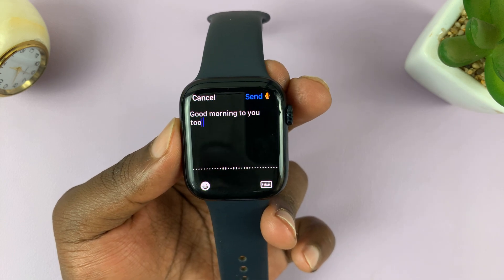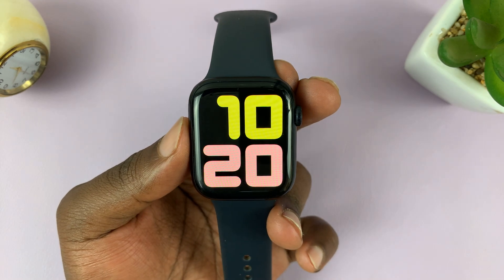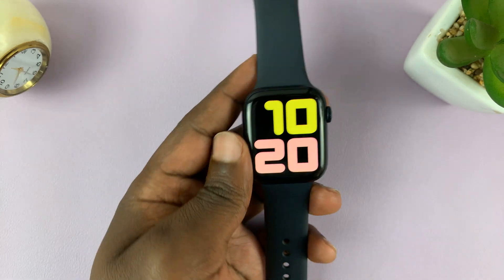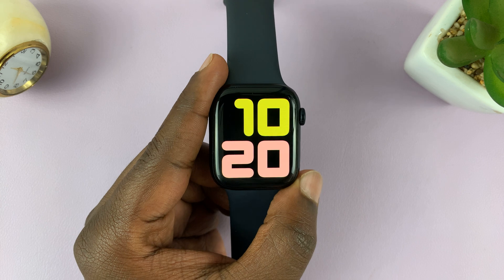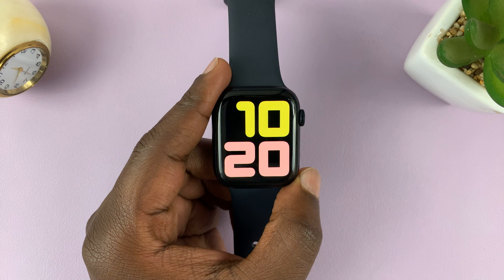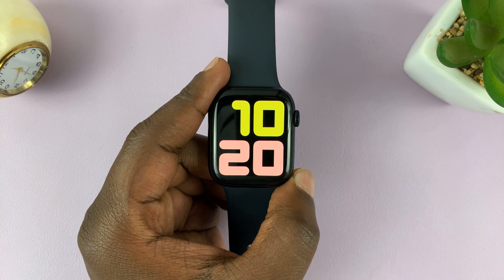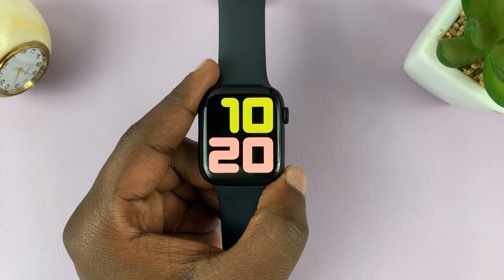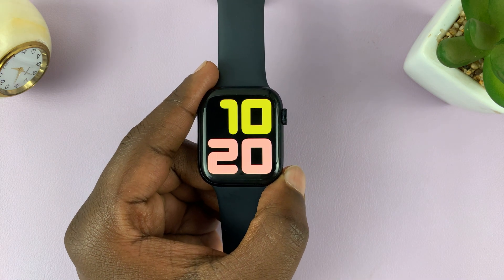How To Reply To WhatsApp Messages On Apple Watch 8 / Ultra / 7 / 6 / 5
In this step-by-step tutorial, we'll show you the ultimate guide to efficiently replying to WhatsApp messages right from your Apple Watch!

Managing your WhatsApp conversations on the go has never been easier!

Whether you're at work, in a meeting, or simply prefer the convenience of using your Apple Watch, this tutorial will show you all the ins and outs of WhatsApp messaging on your wrist.

Reply To WhatsApp Messages On Apple Watch:

Setting up WhatsApp on your Apple Watch

Before you can reply to WhatsApp messages on your Apple Watch, you'll need to ensure that the app is set up correctly on your paired iPhone. If you haven't done so already, head to the App Store on your iPhone and download the WhatsApp app. Once installed, log in with your WhatsApp account and grant the necessary permissions.

Next, make sure the push notifications and WhatsApp notifications are enabled for WhatsApp, both on your iPhone and the Watch.

Understanding the notification settings

To receive WhatsApp notifications on your Apple Watch, you'll need to configure the notification settings. On your iPhone, go to Settings - Notifications - WhatsApp. Here, you can customize how notifications appear on your watch. You can choose to mirror your iPhone's alerts or create a custom notification setting for your watch.

Reading WhatsApp messages on your watch

Once you have set up WhatsApp and enabled notifications, you'll start receiving incoming WhatsApp messages on your Apple Watch. When a new message arrives, a notification will pop up on your watch face. Simply raise your wrist to wake the watch or tap the screen to view the message.

Composing quick replies using pre-set responses

To respond quickly to WhatsApp messages, Apple Watch provides pre-set responses that you can customize. When you view a message on your watch, scroll down to the bottom, and you'll find a list of suggested replies. To customize these responses, go to the Watch app on your iPhone, tap on "Messages," and then "Default Replies." Here, you can add, remove, or modify the pre-set responses according to your preference.

Dictating custom replies using Voice Typing

Sometimes, pre-set responses may not cover what you want to express. In such cases, you can use Siri to dictate custom replies. After viewing a WhatsApp message, instead of selecting a pre-set response, press the small microphone icon on the screen and speak your reply. Dictation will then transcribe your message and allow you to make any necessary corrections before sending it.

You can also type using the Apple Watch keyboard, although because of it's small size, it may give you a bit of a tough time.

Cell Phone Tripod Adapter